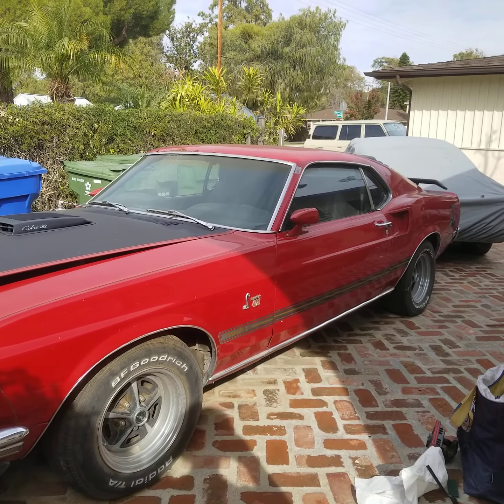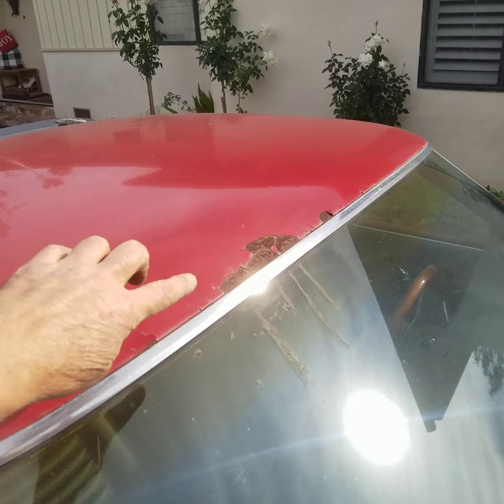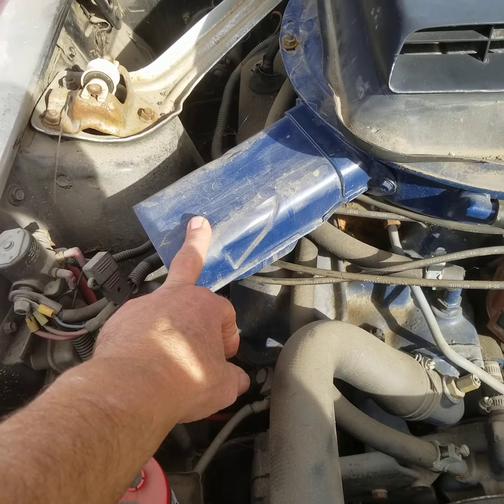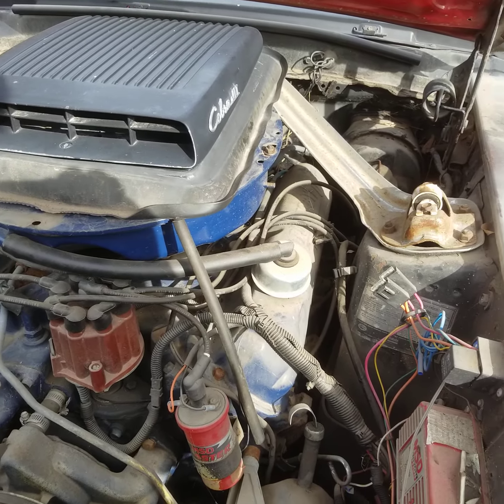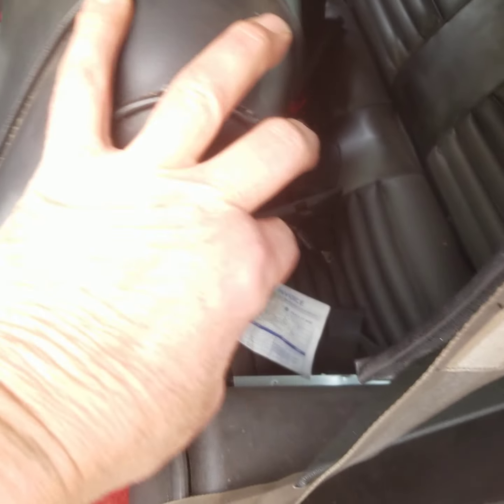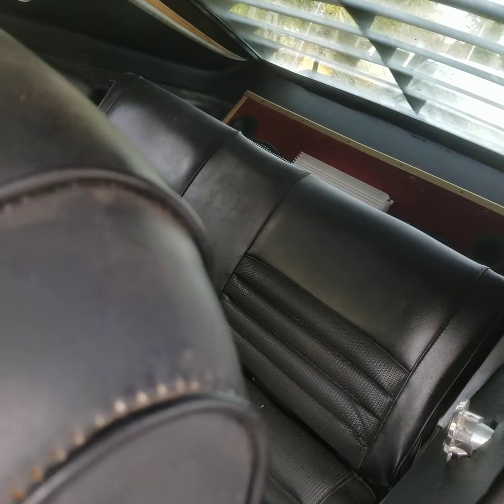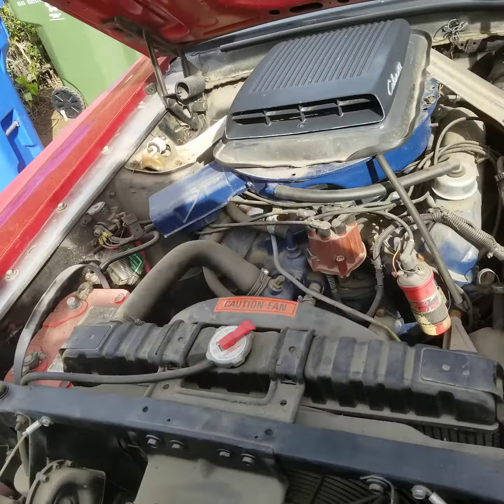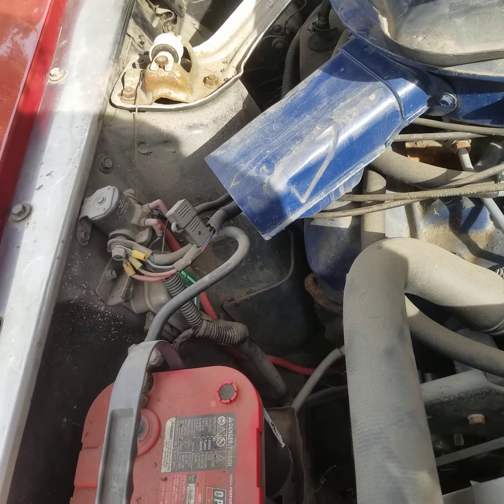1969 428CJ "R" Mach 1 4 speed FOR SALE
1969 MUSTANG MACH 1 "R" 428CJ
RARE 428CJ "R" code 428CJ 4 speed Mach
Factory 4 speed trans. (appears to be the original trans to the car)
ENGINE: 428CJ Block casting date is hard to read, but it looks like it was cast on Feb. 27, 1970, so it is probably not the original Block...no idea on head casting dates, but they are 428CJ heads. Holley 4v carb (not a CJ part number); has stock exh. manifolds (probably original to the car); Engine turns over. Engine assembly was balanced (can tell by the flywheel drilling). Has a 427 windage tray.
Car came with a 31sp.  9” Nodular case 3.50 Traction lok (appears untouched)
Magnum 500 wheels
Power Disc Brakes
Power Steering
Factory Tach
Fold Down Rear Seat Assy.
Rear Wing
Louvers
Front Spoiler
Original door tag
Has correct 4 speed (428CJ) rear staggered shocks
Has the original 428CJ reinforced original shock tower lower braces
Gas Tank replaced a few years ago
MSD 6A box
Blk. CA. Lic Plates
BODY: Very little rust, however it has a floorpan patch and a few soft spots on floorpan, so I would recommend a complete one piece new floorpan (it looks much better than welding in insert panels). Paint is an older paint job and it definitely needs a paint job. No bondo on car. Passes cowl water test, no leaks.
Marti Report
Shaker: Base is incorrect and appears to be a 351W base; midplate has flapper valve and 2 of the 3 holes have been elongated.
MILEAGE: 11k on odometer, however this car had the tach dash added, so the speedo probably came from another car in the past.  By looking at the interior condition and dr. door latch my guess would be 60-75k original miles...at this time I cannot guarantee actual mileage on car.
Clear CA. title
LOCATION: Near Anaheim, CA.
 PRICE: $49k….Free delivery So Cal. areas (other areas I may be able to get you a good shipping quote, INQUIRE)